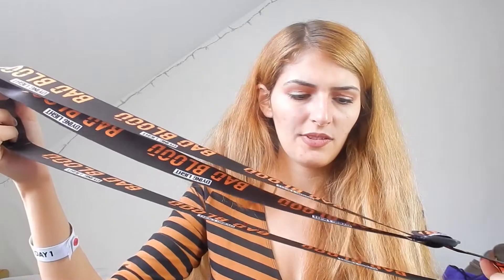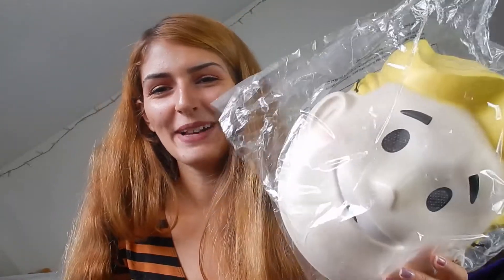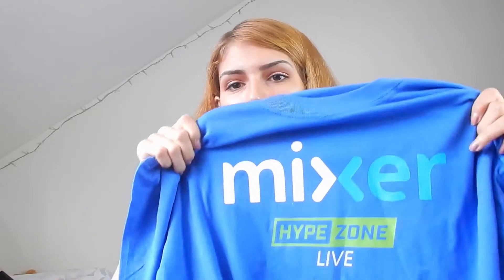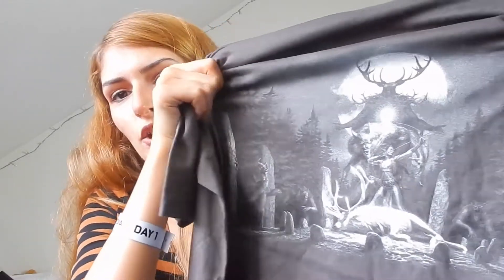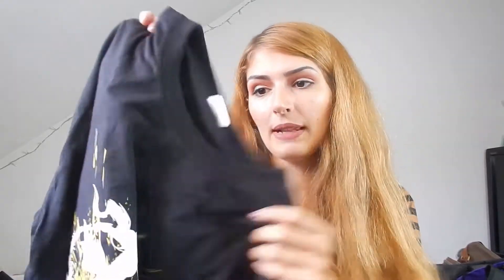I got a CYBERPUNK 2077 statue at Gamescom!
I would rate this 11/10.

Social

► Equipment